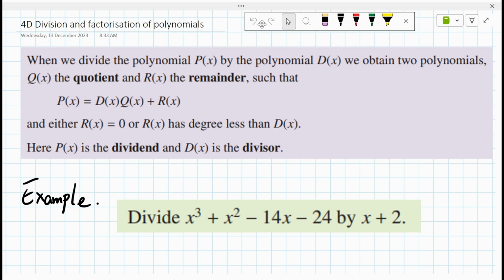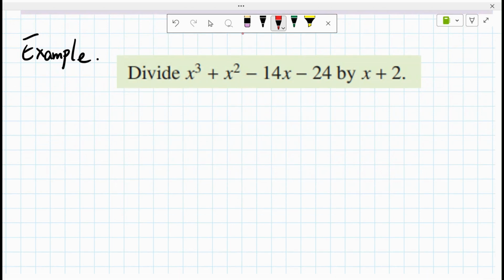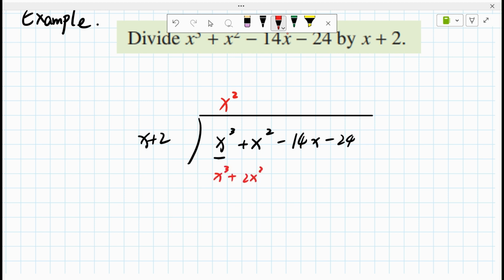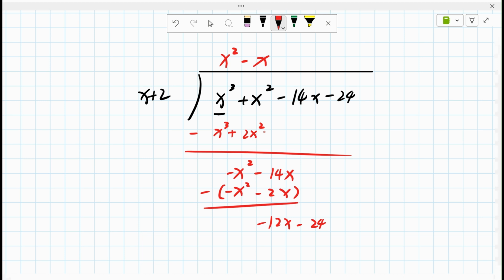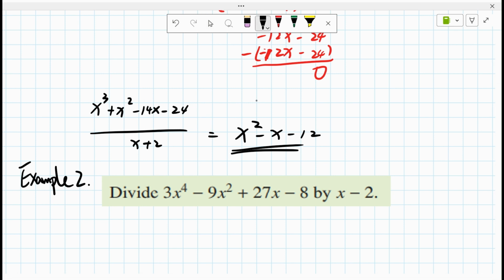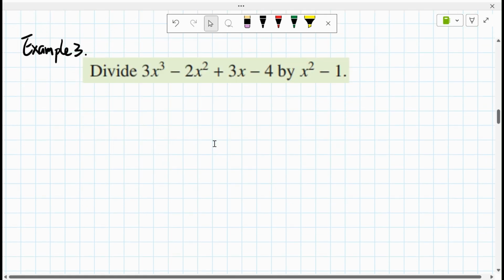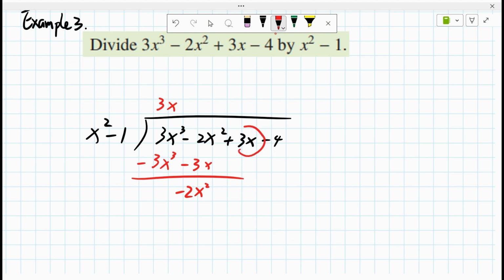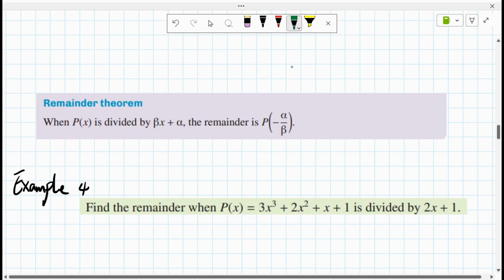4D Division and factorisation of polynomials